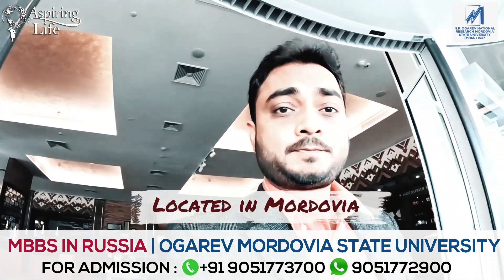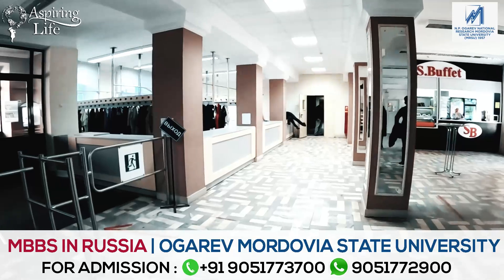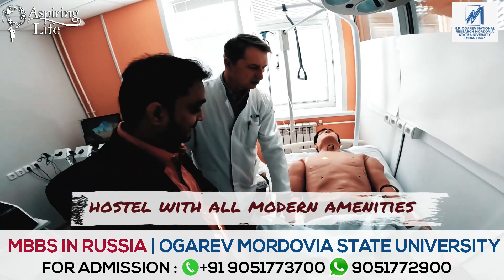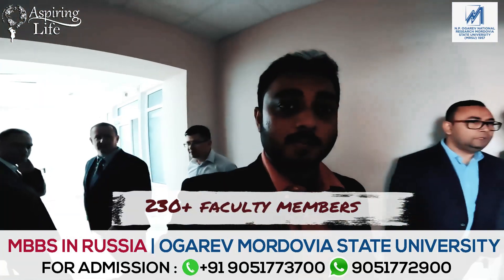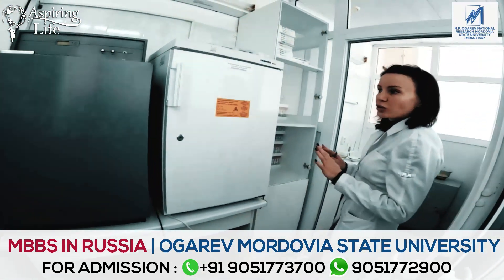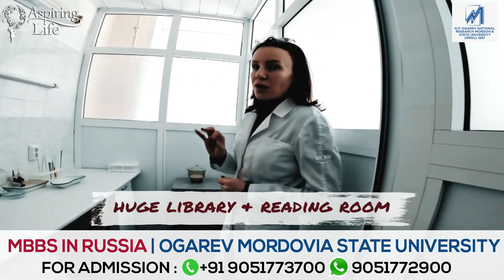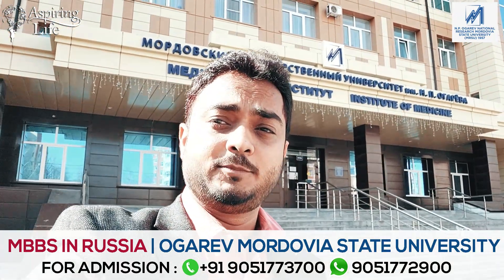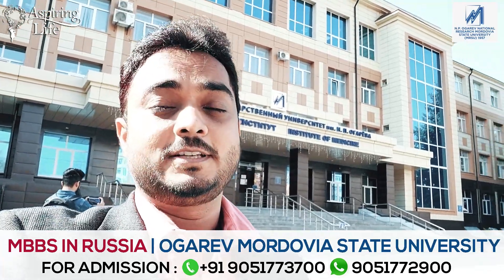MBBS in Russia | N.P Ogarev Mordovia State University | Full Campus Tour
00.00 Introduction &amp; the main words are being said in small words.
00.39 Saying good morning to all viewers &amp; going to the university including briefly speaking about the
college.
02.05 Entering inside of the university.
03.50 Reading room for students.
04.07 Demo body for students &amp; others important materials/machine.
04.53 Lecture gallery for students.
05.42 Moving around inside the campus building.
06.02 Practical class running with a plastic body.
07.43 Telling about students of this campus.
08.12 Chemistry lab room.
09.18 Going anatomy department &amp; its distance from medicine building.
10.13 Anatomy lab.
10.57 Telling about the most important thing of this lab.
11.19 Dissections room.
11.34 Histological lab.
11.46 Library for students &amp; they have lots of books for Indian students.
12.36 You are seeing skating ground for students.
12.56 Inside of the campus canteen kitchen.
13.39 Slide with some still pictures.
13.46 In front of that institute &amp; briefly discuss of this campus education system.
15.03 End of this video &amp; giving thanks to all.

Looking to pursue MBBS abroad? Consider studying at N.P Ogarev Mordovia State University in Russia!

In this video, we explore the benefits of studying MBBS in Russia, specifically at N.P Ogarev Mordovia State University. With a rich history and state-of-the-art facilities, the university offers a comprehensive medical curriculum that prepares students to become skilled and compassionate doctors.

We dive into the university's curriculum, faculty, and admission requirements, giving you a detailed overview of what to expect when pursuing your MBBS degree in Russia. We also highlight the various opportunities for international students, including language programs and cultural exchanges.

Studying MBBS in Russia is a great way to gain an international perspective on medicine and broaden your horizons. With the guidance of experienced faculty and access to cutting-edge technology, you'll be well-equipped to pursue a successful career in the medical field.

Join us as we explore the exciting possibilities of studying MBBS in Russia at N.P Ogarev Mordovia State University!